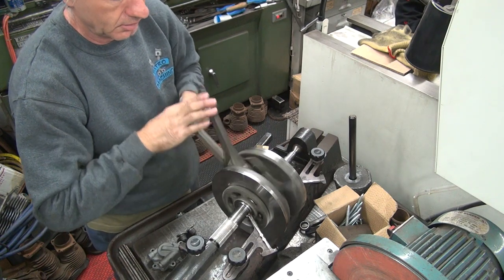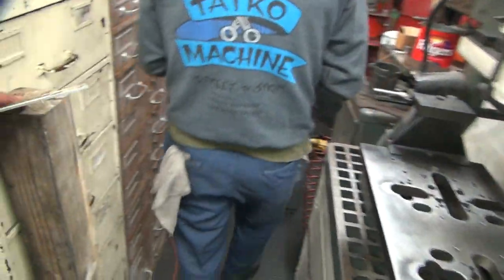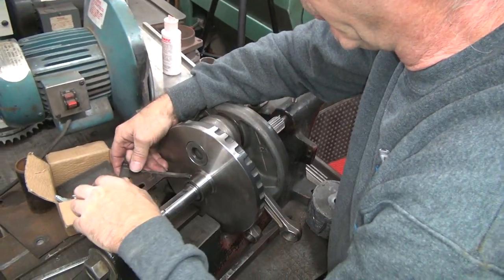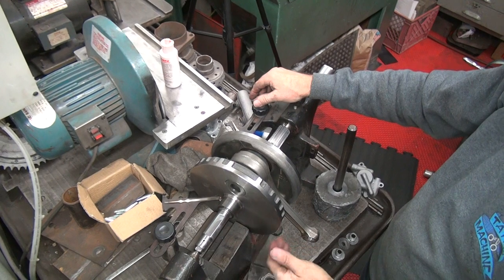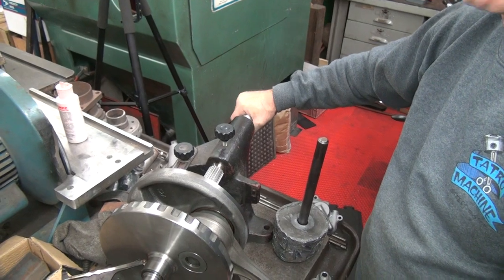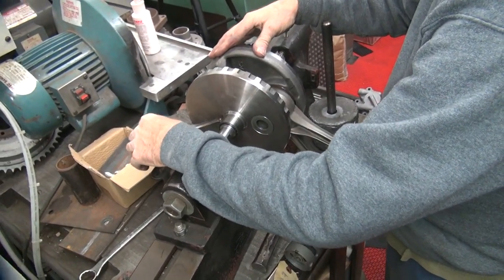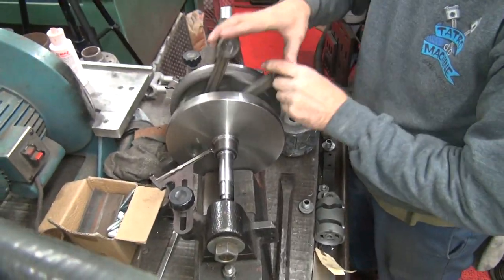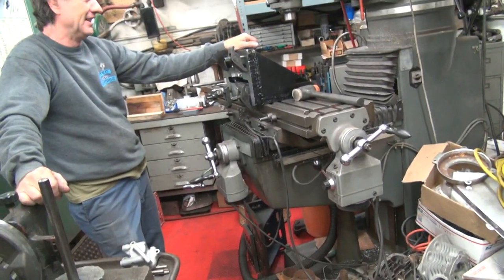#158 the making of flywheel truing tool crankshaft rebuild time m8 evo twincam harley tatro machine